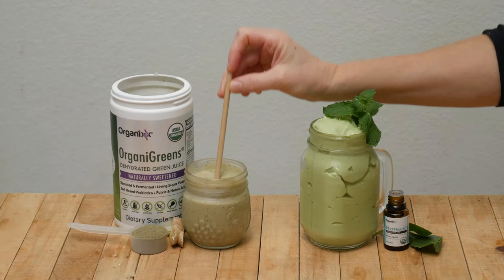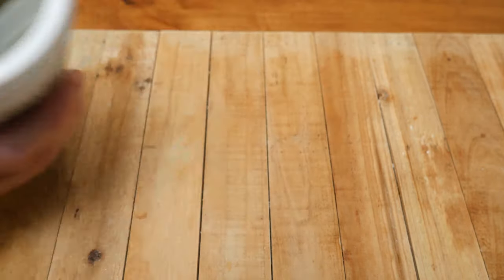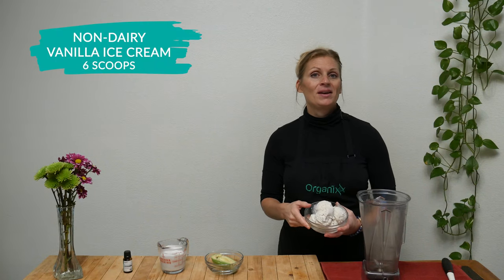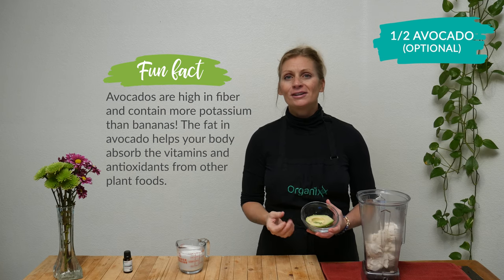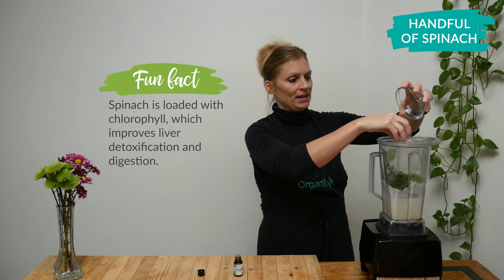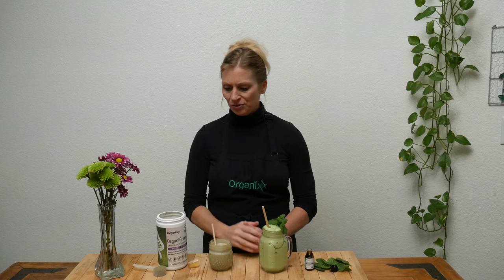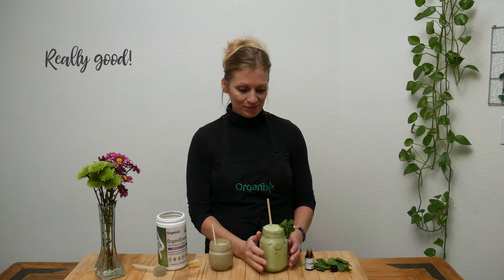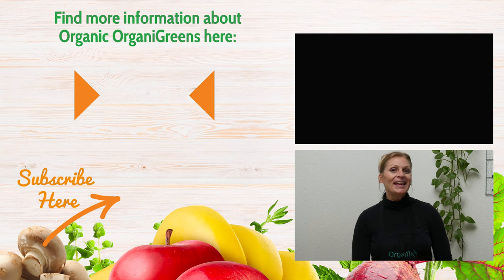2 Dairy-Free Shamrock Shakes - St. Patricks Day Recipe Ideas | Organixx Recipe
Looking for St. Patrick Day recipe ideas that don't involve green beer? How about a shamrock shake smoothie? We've got two options for you... one healthy shamrock shake, and the other more of a dairy-free mint shake. Add healthy greens to your diet with our revolutionary OrganiGreens

Katrina has her blender out in today's video to test two (2) different fun and delicious dairy-free shake ideas. But while they may be green, these two St. Patrick Day smoothie ideas aren't only for March 15th... you can enjoy them year round!

The first of these dairy-free smoothie recipes is a healthy and delicious green smoothie made with banana, spinach, coconut milk, ginger, and a scoop of our amazing OrganiGreens powder

The second is a vegan shamrock shake that's really a dessert with some healthy green additions (i.e., avocado and spinach). We're not claiming this recipe is totally "healthy" per se. But even if you used regular ice cream to make it this DIY shamrock shake is still much healthIER than the fast food version.

The yummy hint of peppermint in recipe #2 comes from adding just a drop or two of peppermint essential oil. Essential oils are powerful so we recommend starting with one scant drop, taste-testing, and then adding the second drop if you like a more intense mint flavor. A word of caution -- only use essential oils in cooking that are pure, organic, and contain ONLY the plant extract, not added chemicals. You can learn more about cooking with essential oils

Want more green smoothie recipes? Be sure to check out our recipe library, including our detoxifying green Shamrock Smoothie recipe Katrina made back in 2018

As the Irish say... "Here’s to a long life and a merry one!"

About Organixx - Who are we?